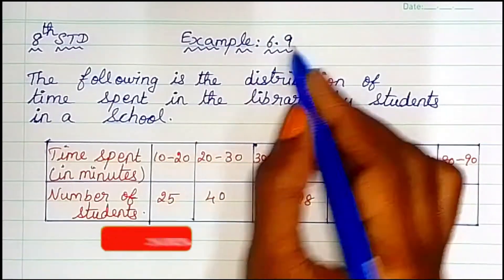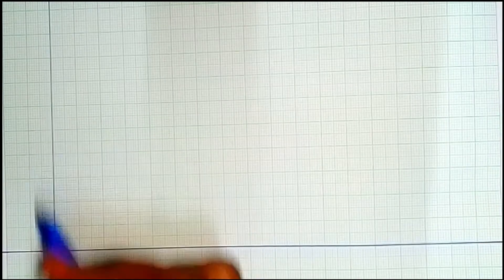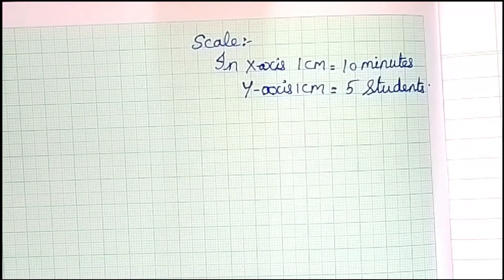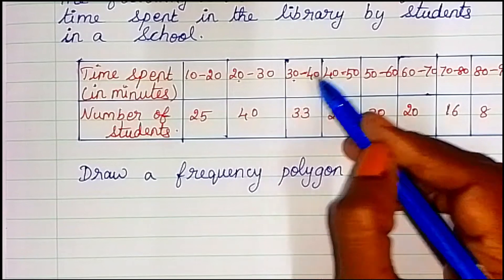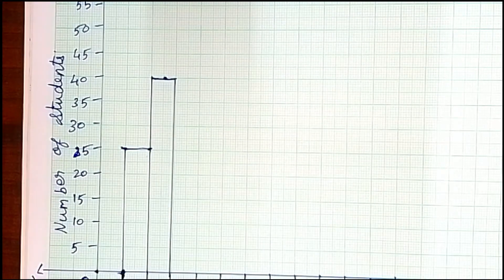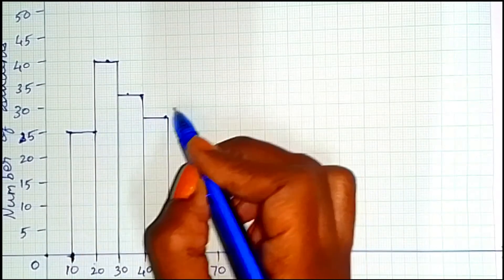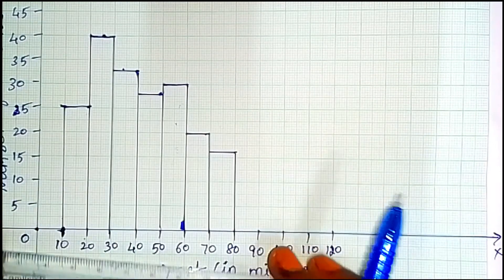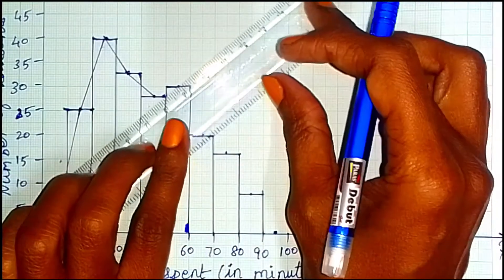TN 8th ch 6 statistics example 6.9 explained by Sridevi Mam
TN samacheer class 8 maths chapter 6( statistics ) example 6.9  given by sridevi mam | 8th maths in tamil | full book syllabus 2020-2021 | new syllabus 2020 to 2021

Tamilnadu Samacheer New syllabus 8th std Maths class 8 maths  ch 6 ( statistics ) full book new syllabus 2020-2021 example 6.9 solution